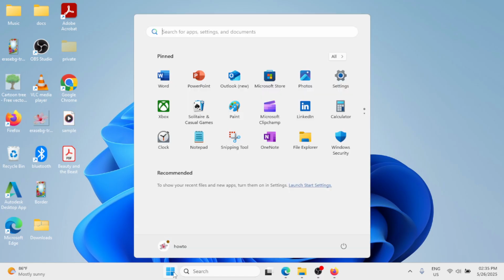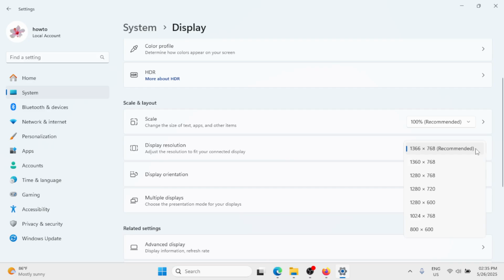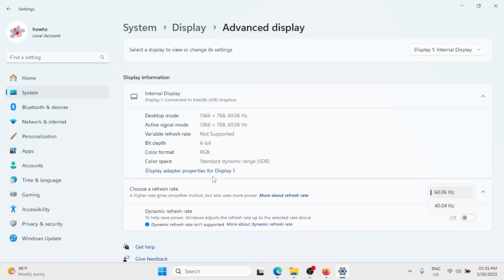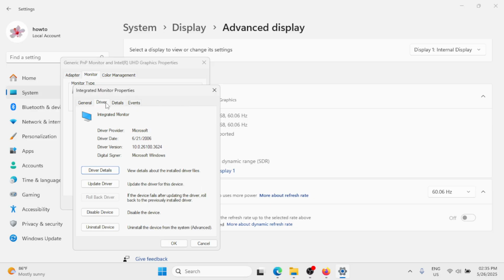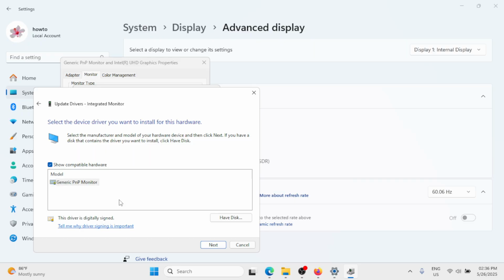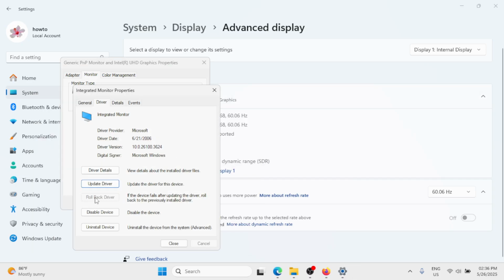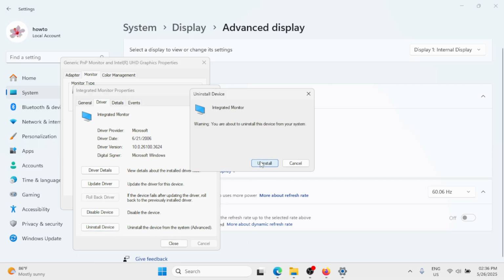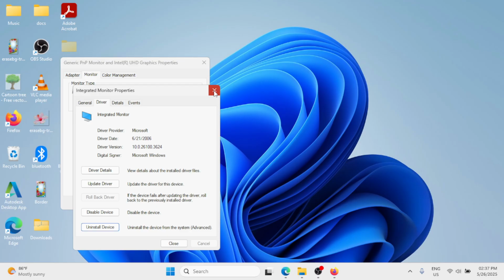How To FIX Screen Resolution Problem In Windows 11 - GUIDE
Having screen resolution issues on your Windows PC?
Learn simple steps to fix and adjust your display settings easily!
Follow this guide to get the perfect screen resolution in minutes.
Watch now and enjoy a clear, sharp Windows display again!